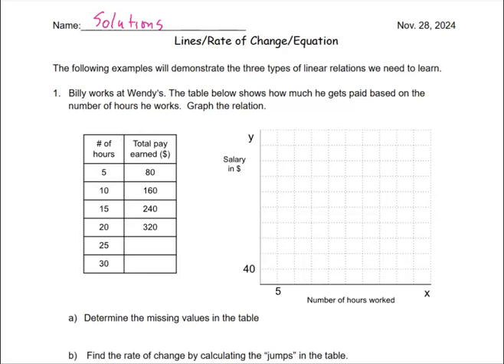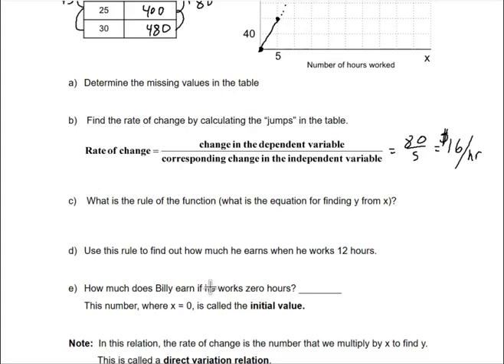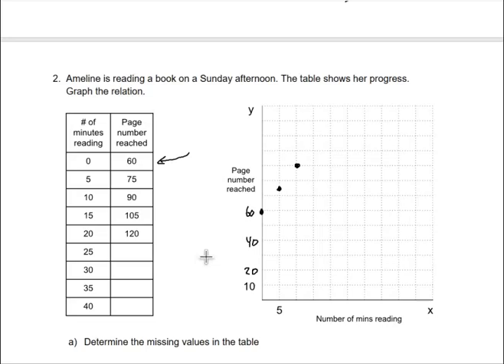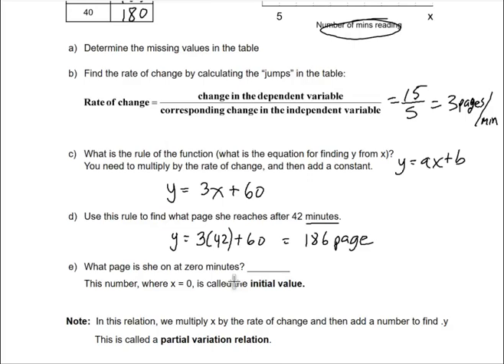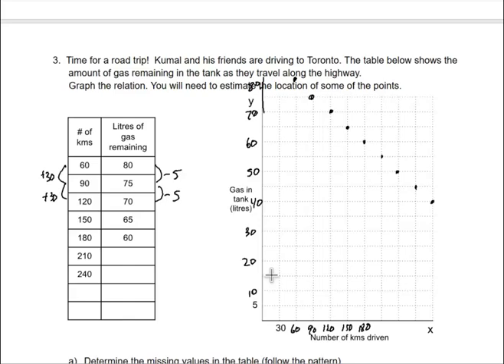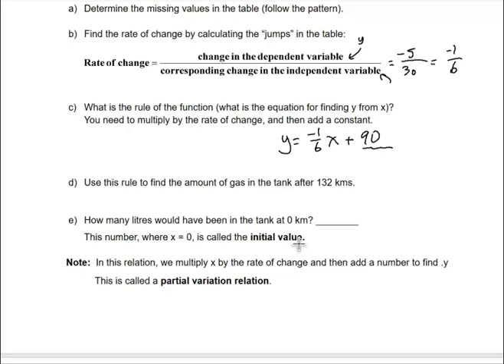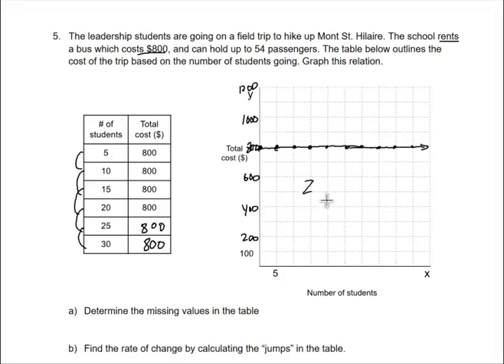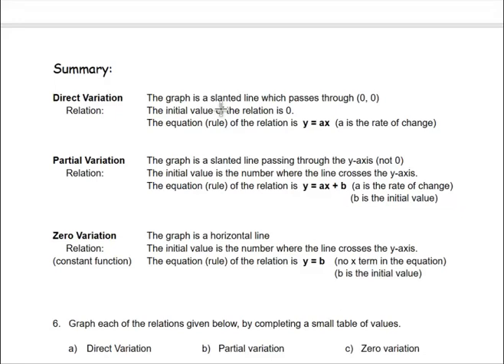The 3 Types of Linear Relations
Graphing and learning details about Direct, Partial and Zero Variation relations